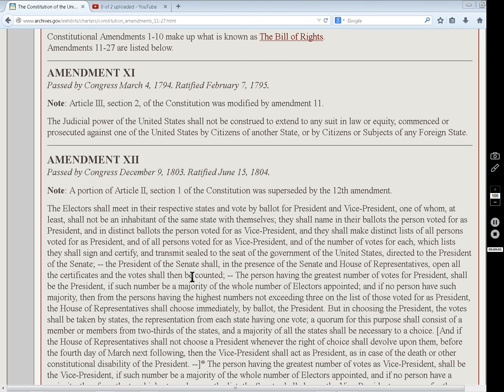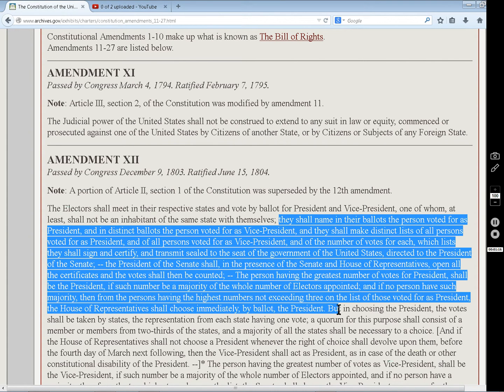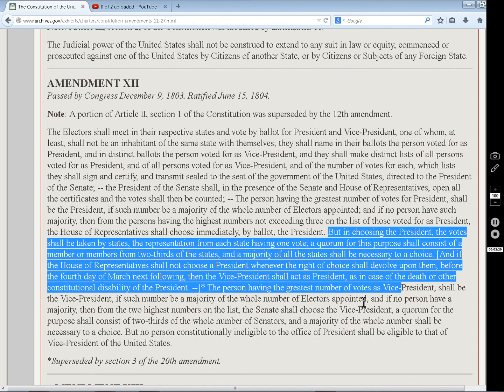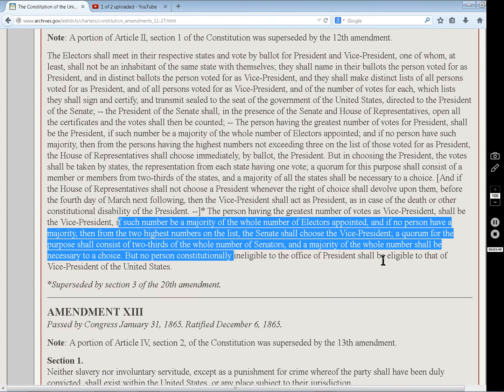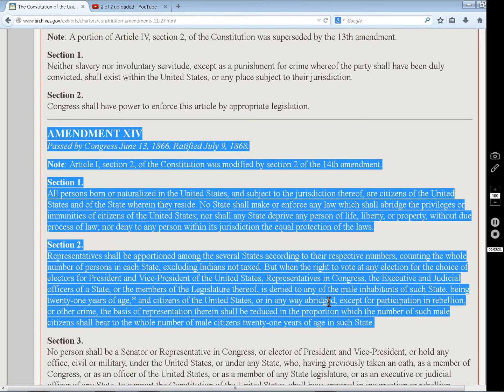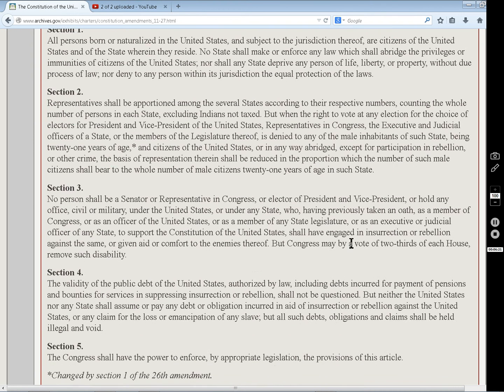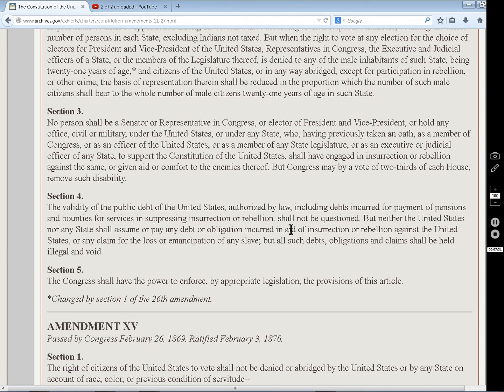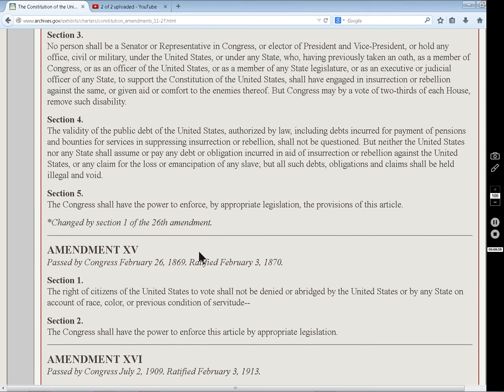the constitution of the united states amendments 11 to 27 part 1